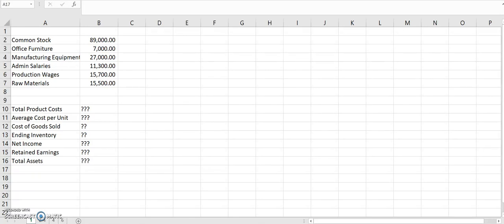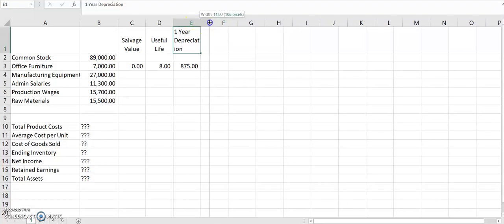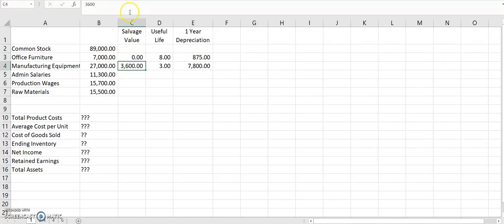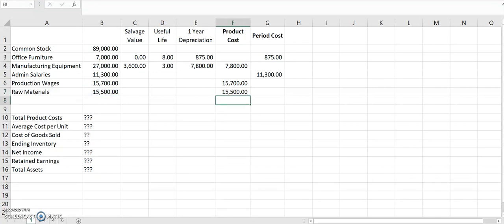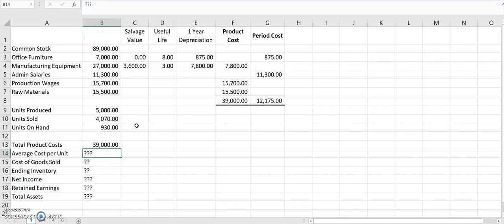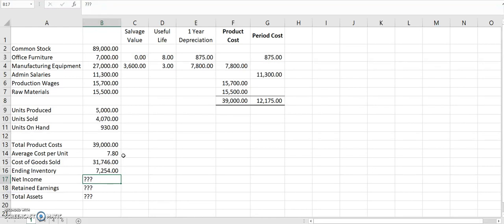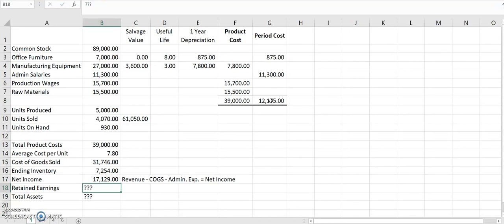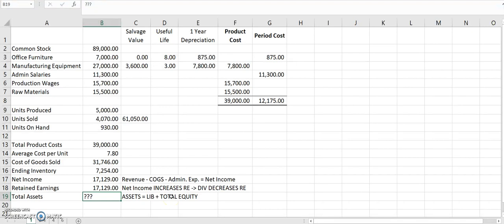ACC 228 HW Chp 10 1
Chapter 10 Homework Video 1